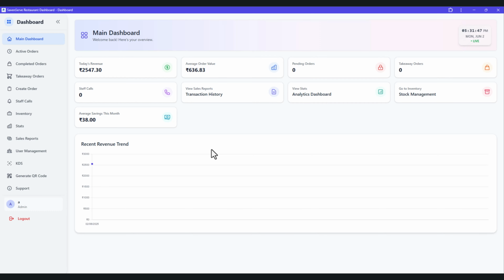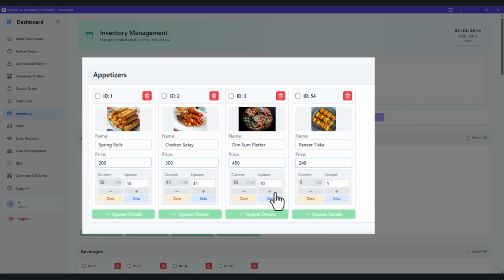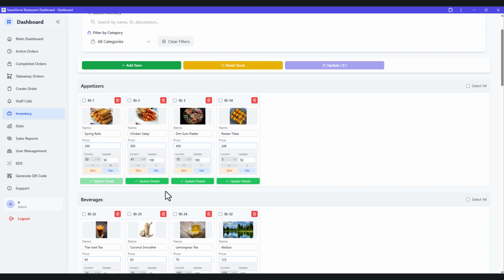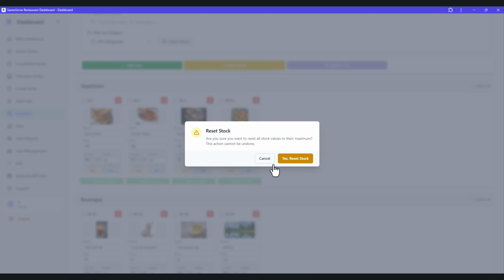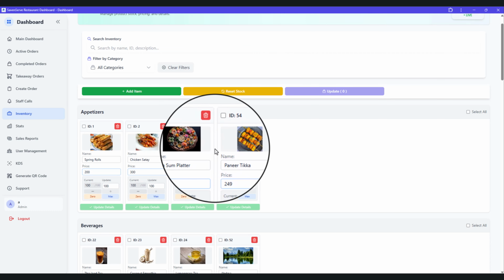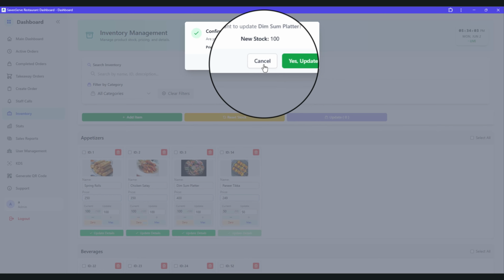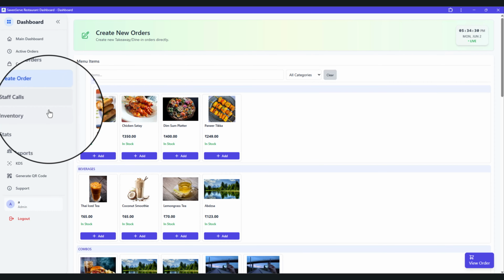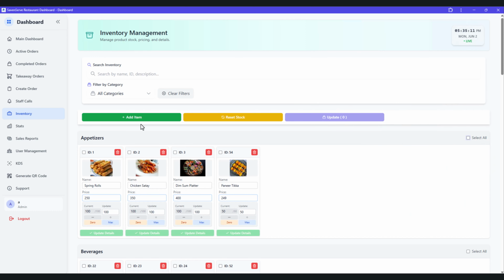12 Batch Update Inventory Items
Learn how to efficiently update multiple inventory items in one go, saving time when managing bulk edits or price changes.